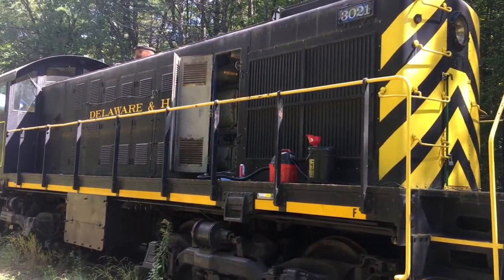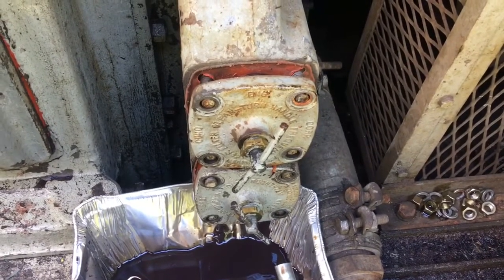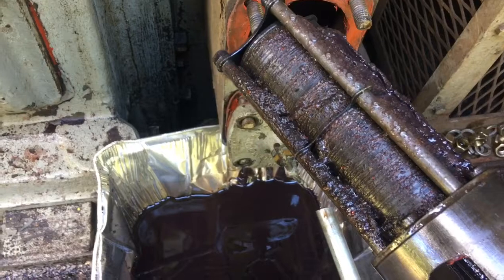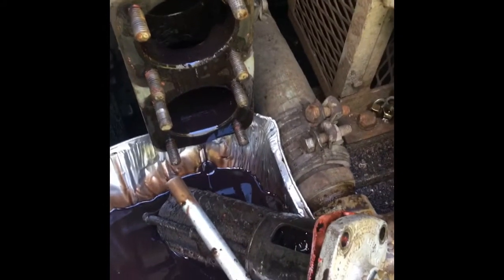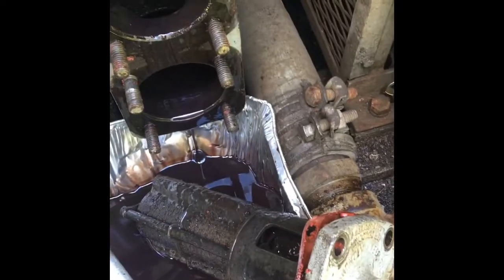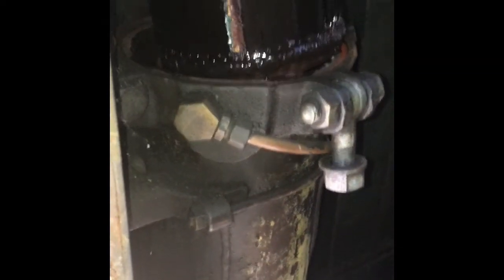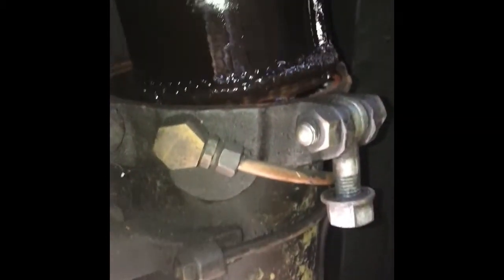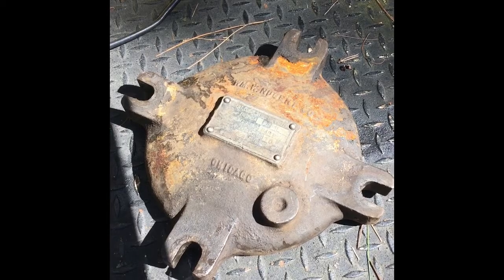Alco 539 Oil Filter Change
1943 Alco S2 number 3021 gets serviced and has its Cuno and main oil bath filters replaced.